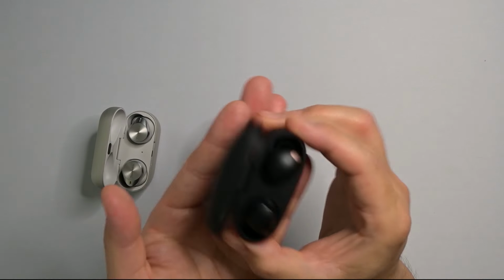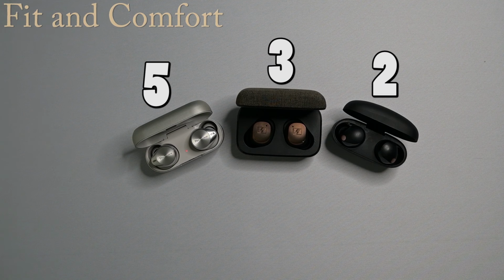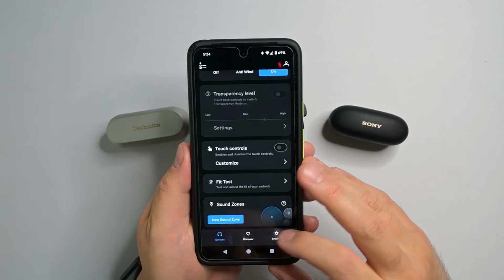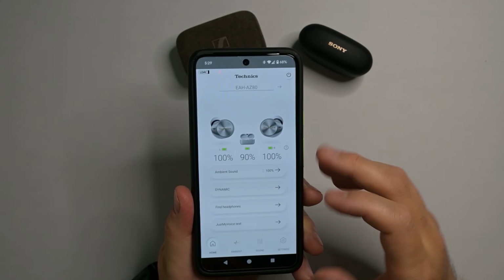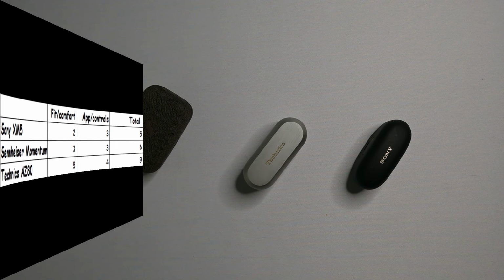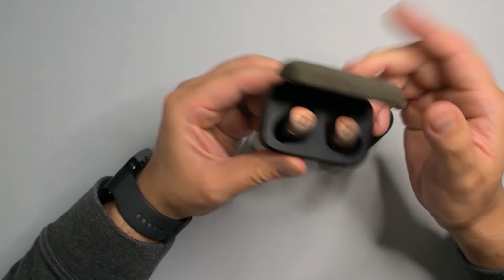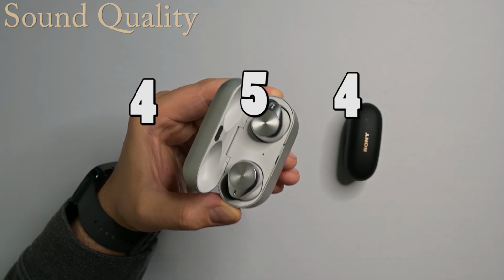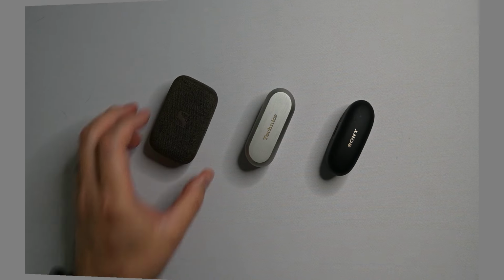Earbuds Superiority! To be Premium or not to be?! Sony XM5 vs Technics AZ80 vs Sennheiser Momentum4.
In this video, we are doing a 3 premium buds battle between:
-Sony WF-1000XM5
-Technics AZ80
-Sennheiser Momentum 4
I am going to score these in 5 categories.
These are strictly my opinions and your experience may vary.
*Bonus gaming usage experience!

Timestamps

00:00 Introduction
01:42 Fit and Comfort
04:12 App and Control
10:33 Active Noise Cancellation
11:42 Transparency
13:17 Sound Quality
16:26 Microphone Samples
17:30 Conclusion